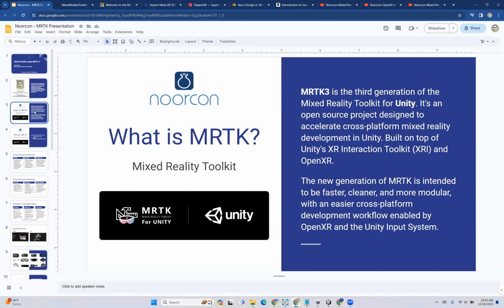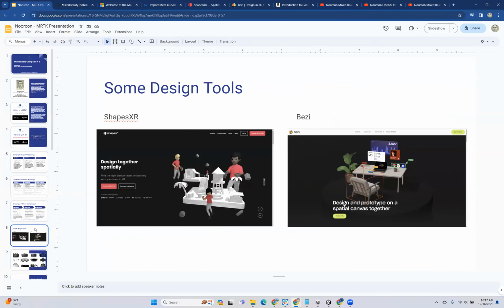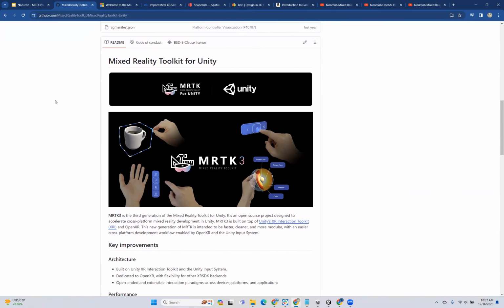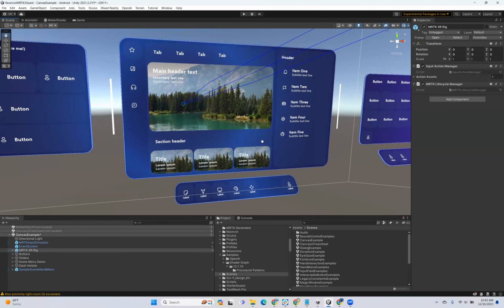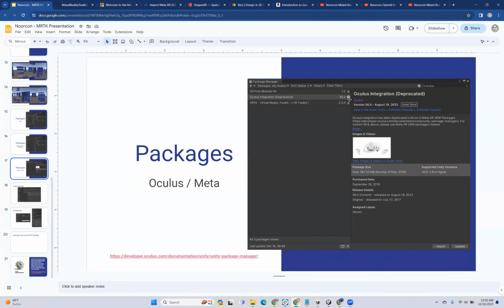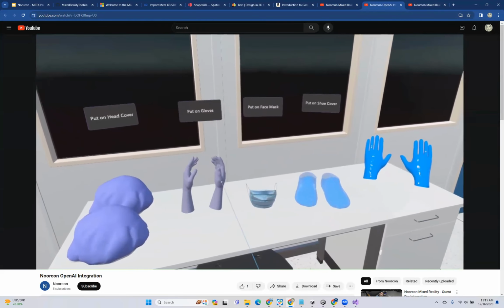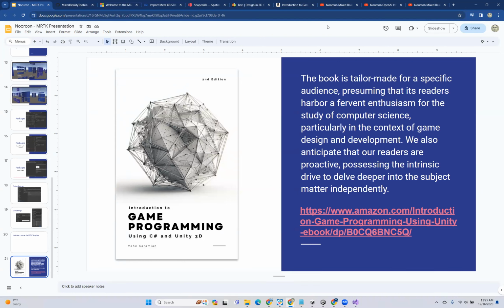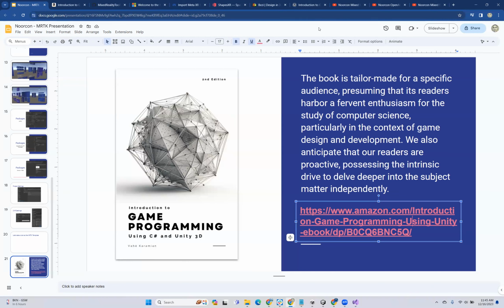MRTK: Building Mixed Reality for Meta Quest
📄 Speaker bio:
Vahé Karamian, CTO of Noorcon, is a distinguished Product Architect and Technology Leader. He has over two decades of unparalleled experience and a strong record of strategic success in the development and deployment of cutting-edge solutions in Mixed Reality and Digital Twins.

📝 Event synopsis:
During this talk, Vahé will introduce you to the Mixed Reality Toolkit (MRTK) and show you how to get started with setting up the environment and configuration to target Meta Quest 2, 3, and Pro.

He will also examine the UI/UX architecture and framework and review a Mixed Reality application that was deployed on the Quest 3 device.